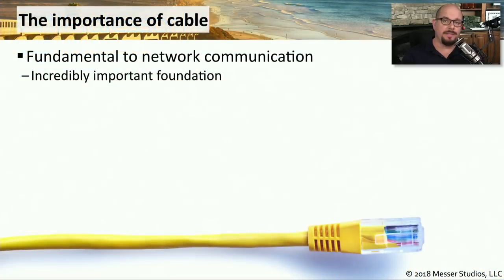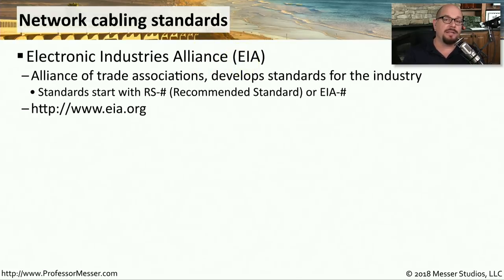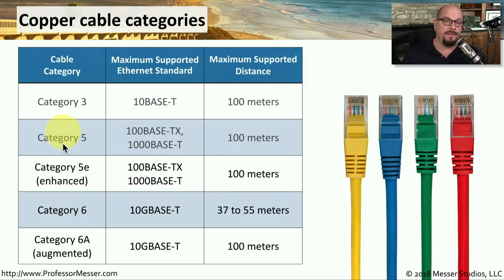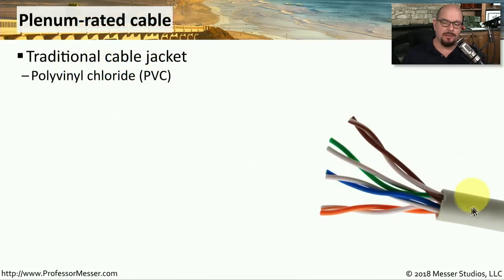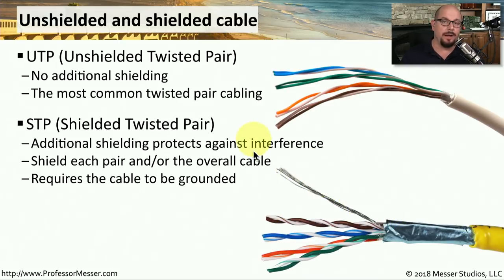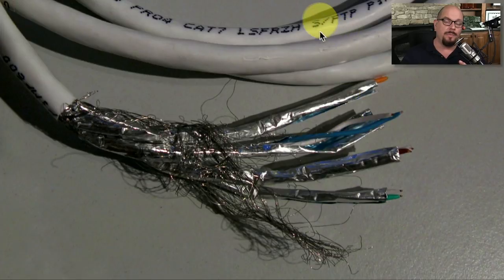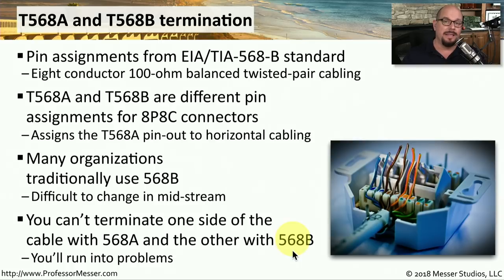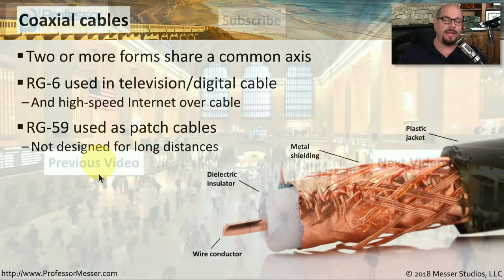Copper Network Cables - CompTIA A+ 220-1001 - 3.1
Copper network cabling is one of the most popular ways to connect our computing devices, but not every copper cable is created alike. In this video, you’ll learn the fundamentals of twisted pair cabling, copper cable categories, cable termination standards, and much more.